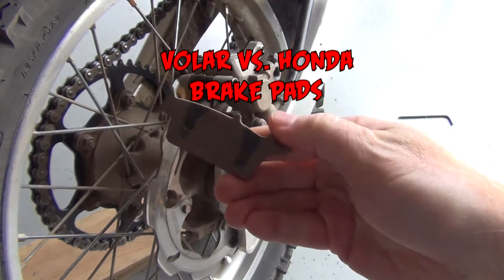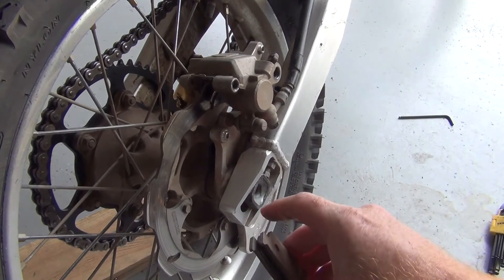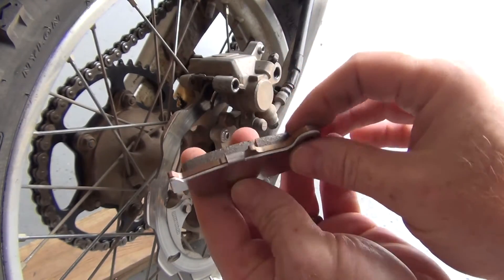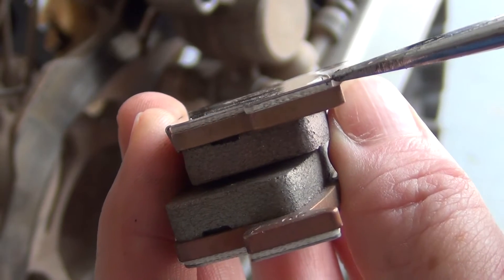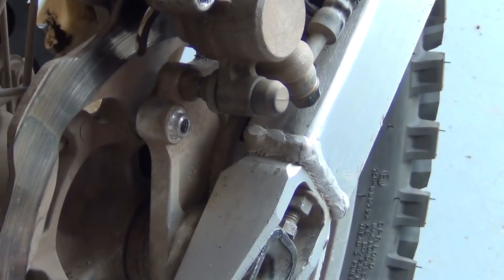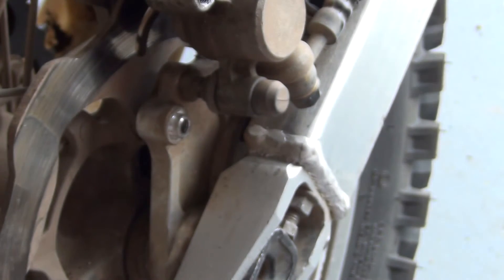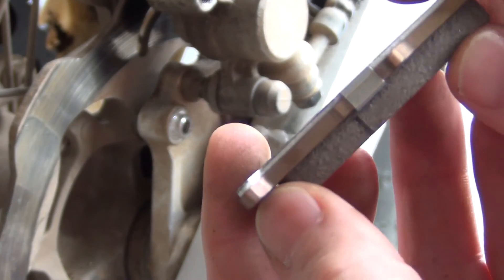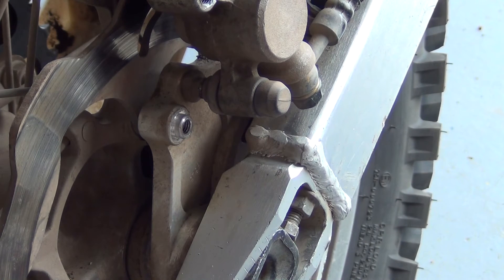Volar vs. Honda brake Pads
My final verdict on testing the Volar brake pad is that I am happy to part ways with my money to have a long lasting and better quality brake pad such as the Honda one.

I bought the Honda pads from my local dealer (Apex Sports in Colorado Springs).

The construction is light years ahead of the Volar.

Honda Part Number:
06435-KCZ-010